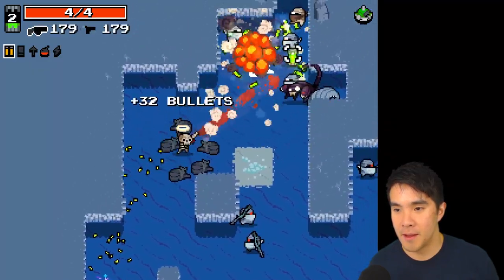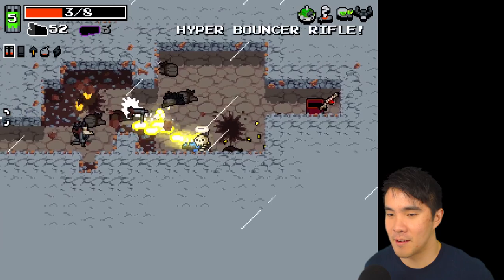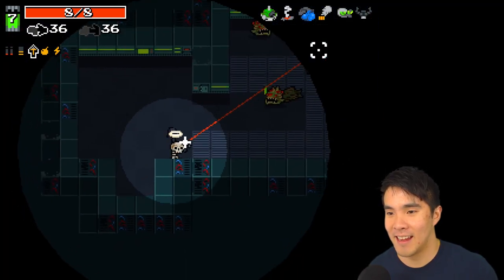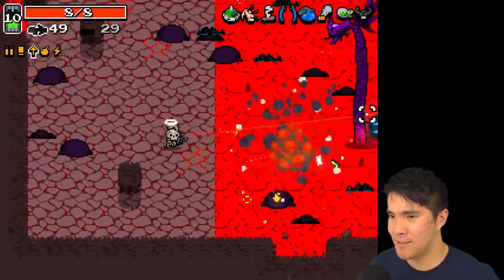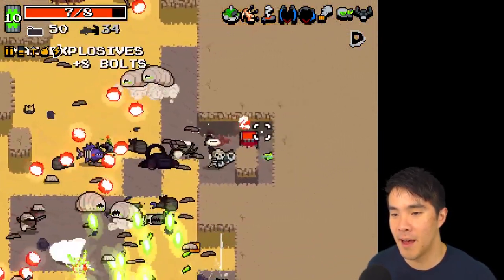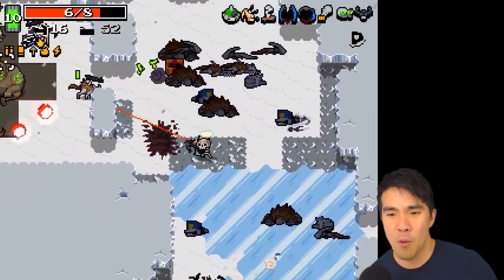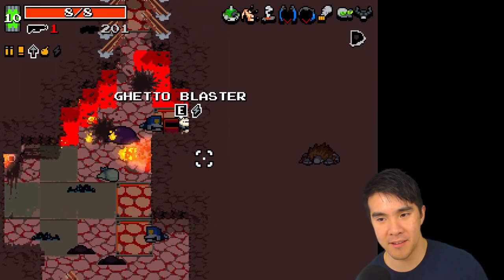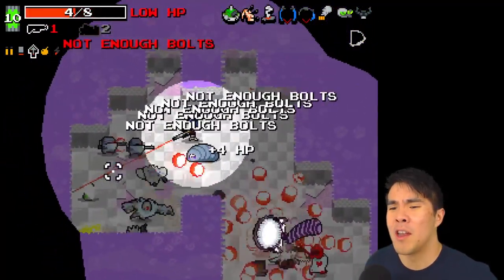SKELETON DOUBLE LOOP | Nuclear Throne Ultra 11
Nuclear Throne Ultra Mod has new characters Hunter, Sheep, Panda, Viking, Weapon Smith, Yung Cuz, Angel.

Follow my livestream on Twitch!
Send me art/photoshops on Twitter!